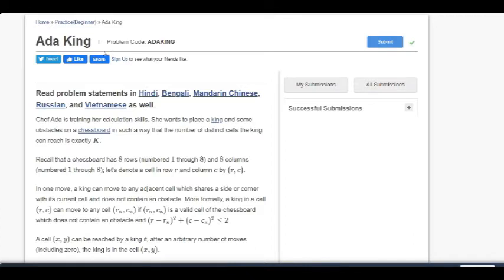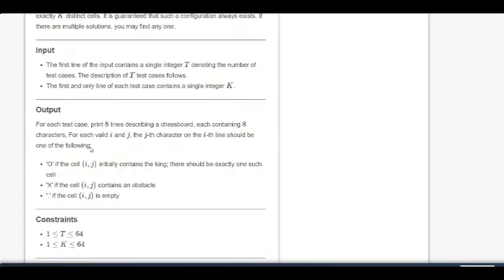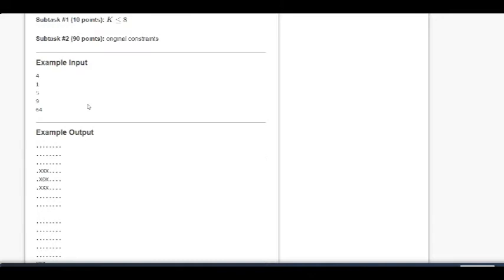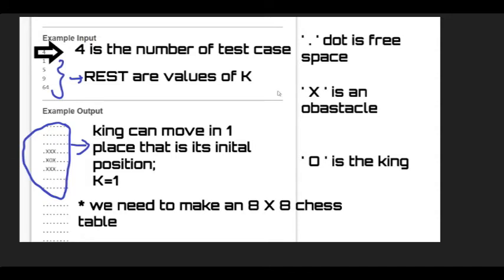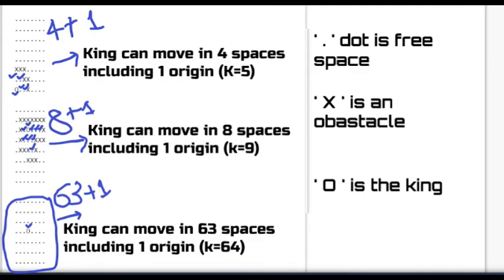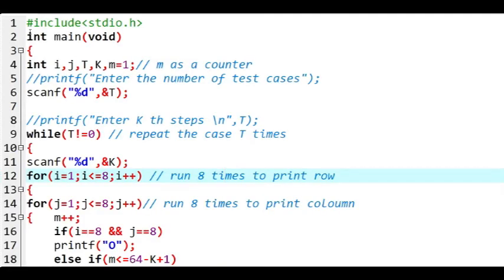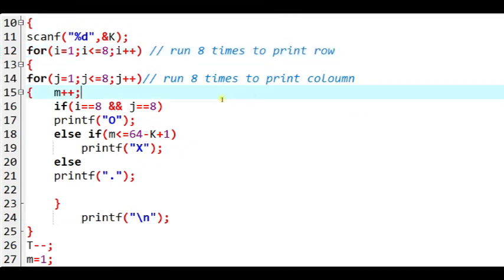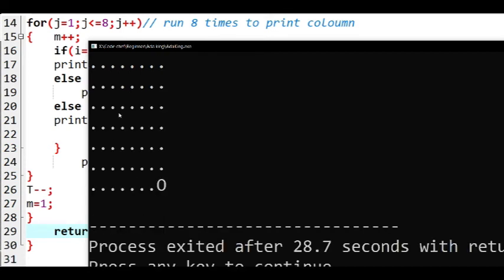AdaKing Codecheif Beginner question ( ADAKING) Learn how to code | July challenge| ada king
Hi guys , i will  be solving every question on codecheif and will be uploading it daliy.